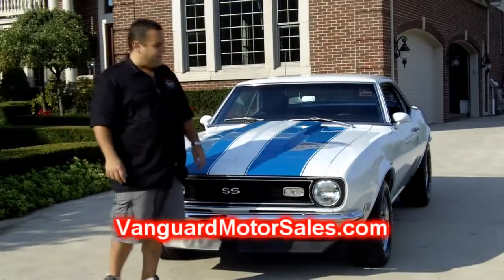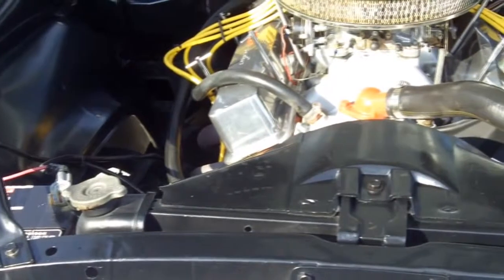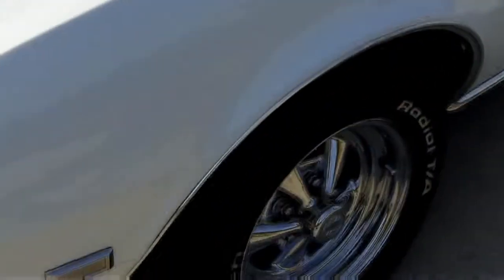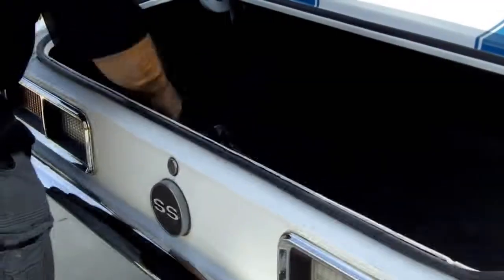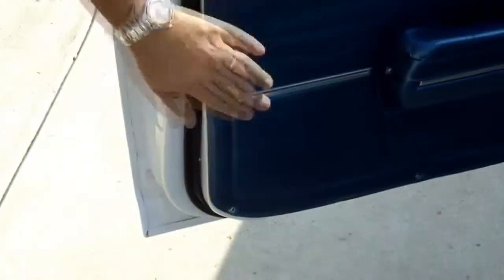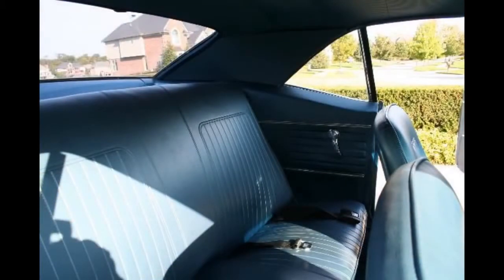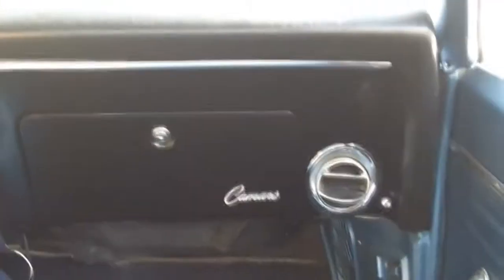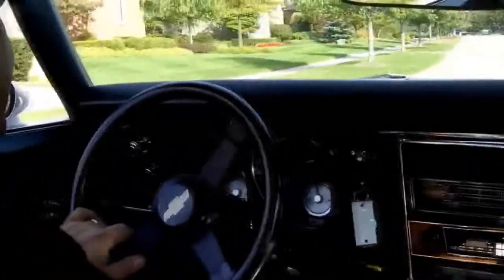1968 Camaro 327 Classic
Click now for an instant download on How to Avoid the 7 Deadliest Mistakes of Buying a Classic Car Online! Looking .

 Click now for an instant download on how to avoid the 7 deadliest mistakes to buying a classic car online! What a .